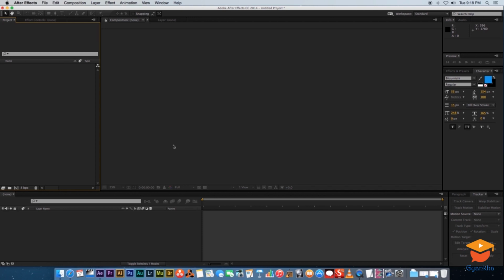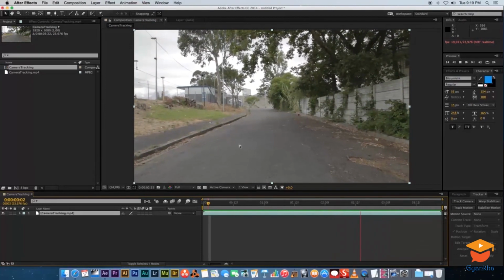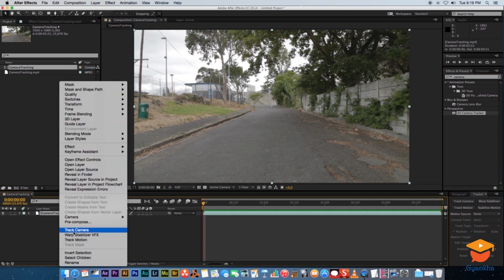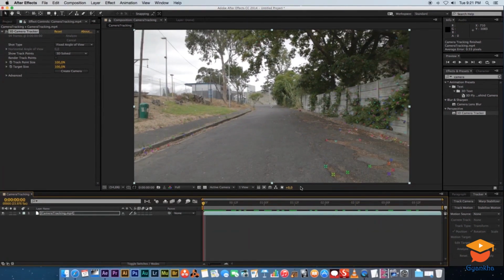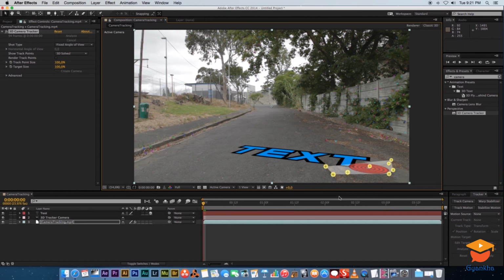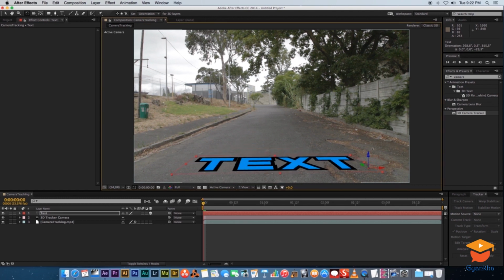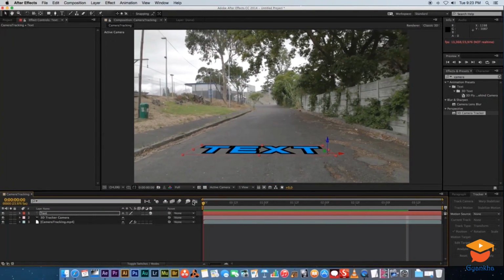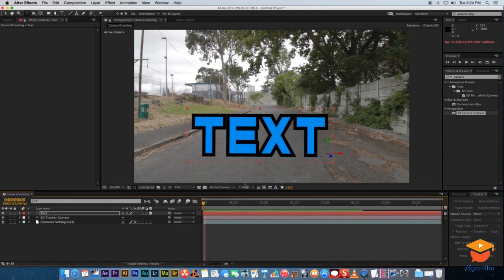The camera tracker in after effects